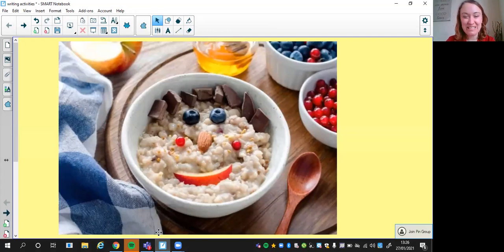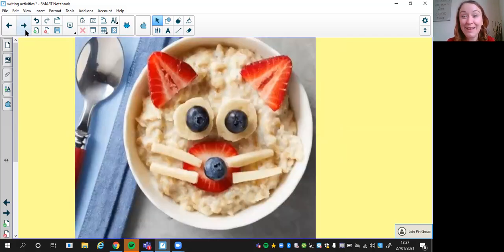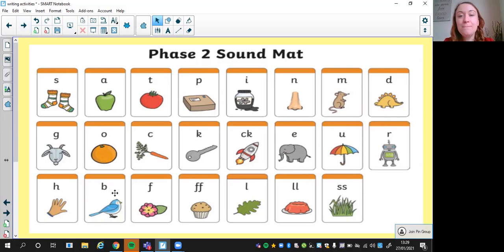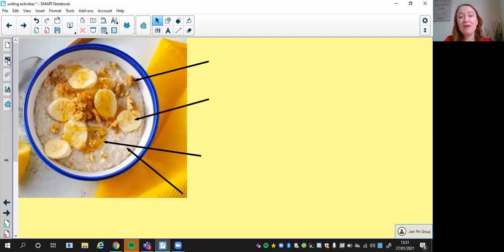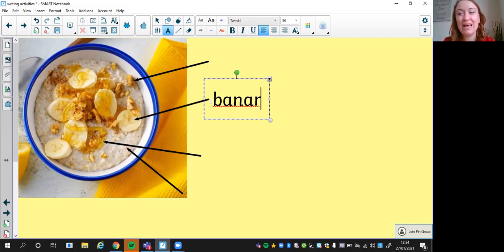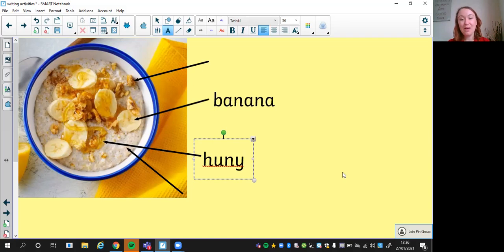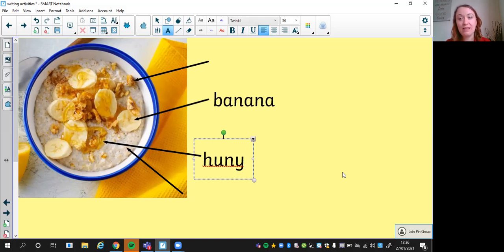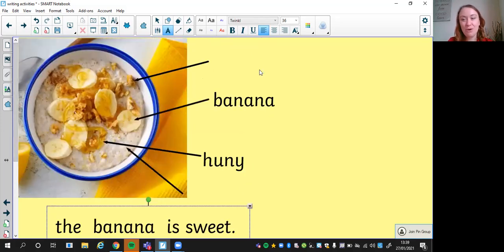F2 - 28.01 - porridge party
Woop Woop! Let's have a porridge party! (and then write about it of course!)